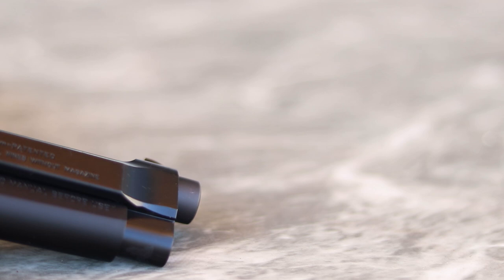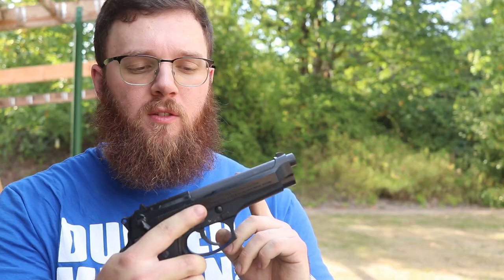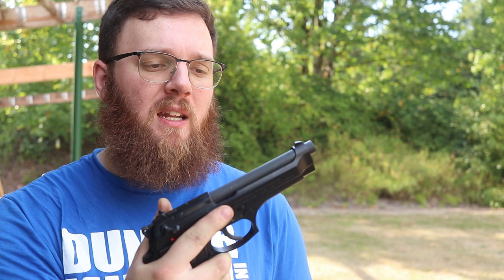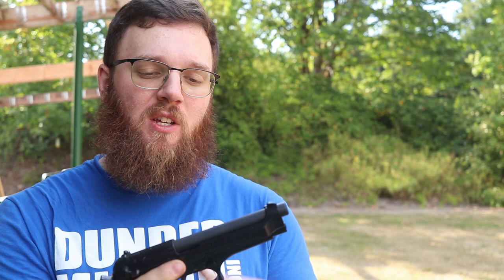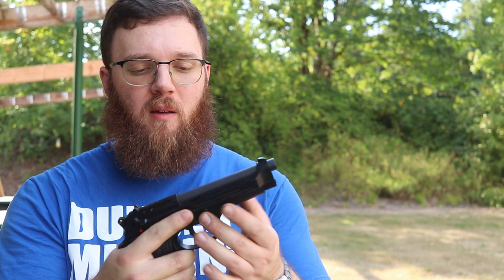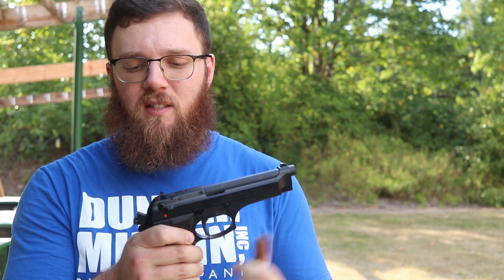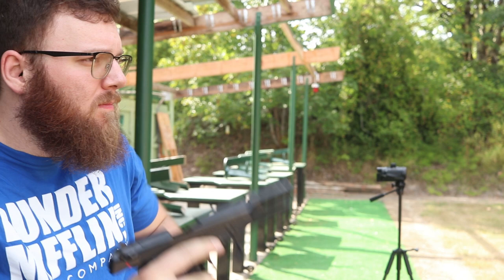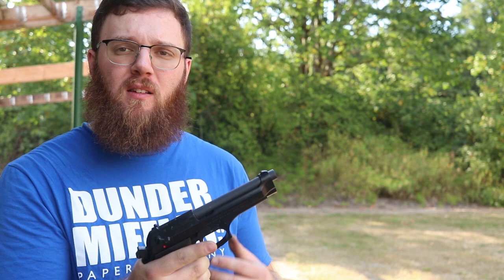Beretta 92FS Review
The Beretta 92 family of pistols has a proven track record of durability and quality. How do they compare to some more modern options?